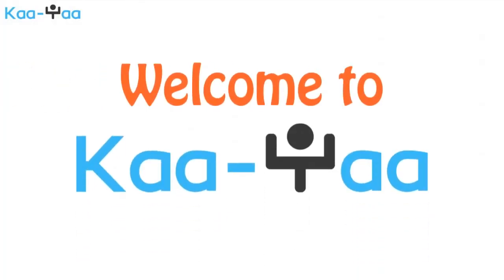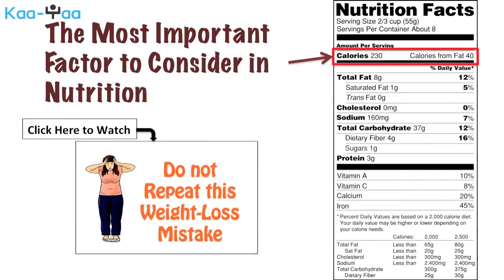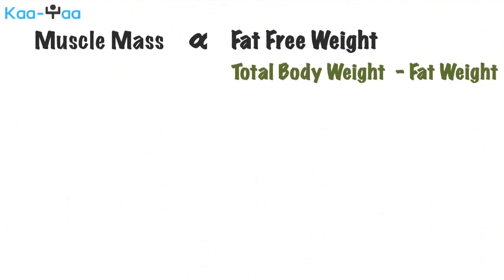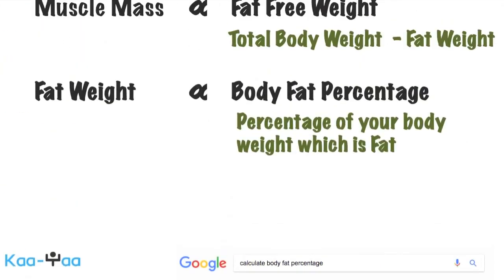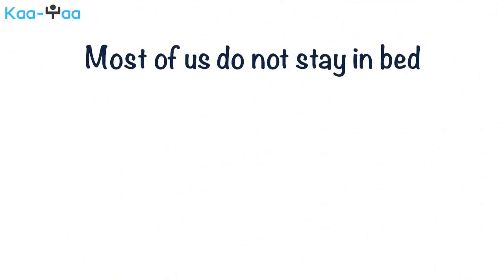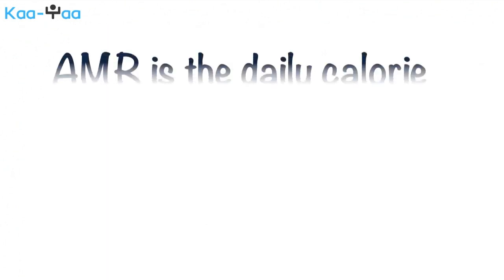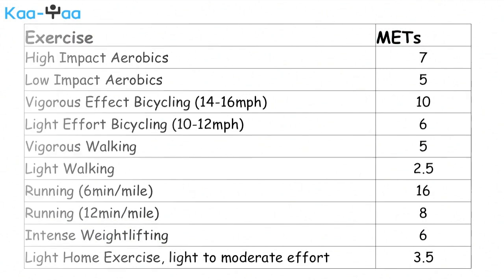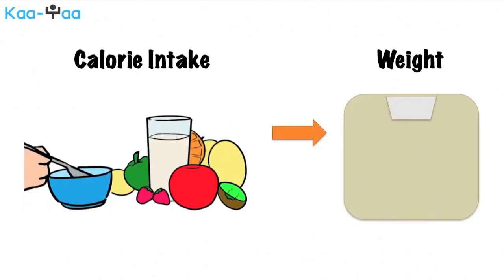How to Calculate Your Daily Calorie Needs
in this video we will show you how to calculate your daily calorie needs accurately.

In the process of achieving physical fitness, nutrition is more important than the workouts we do in the gym. One of the most important aspects of nutrition is the total amount of calories you are taking in.

As discussed in one of our previous videos, the common formula people use to calculate their calorie needs is inherently flawed. To accurately calculate your daily calorie needs you need to find out your body fat percentage that is the percentage of your body weight, which is composed of fat. Measuring body fat percentage is beyond the scope of this video; just Google search for it and you will find numerous articles.

Once you have figured out what your body fat percentage is, through this formula you can calculate your resting metabolic rate (RMR), which is the energy you need to spend for just lying in bed and do nothing, through the formula shown

RMR = 500 + 22 X (mass in KG) X (1 – Body fat percentage) or

RMR = 500 + 10 X (mass in pounds) X (1 – Body fat percentage)

Now of-course most of us do not just stay in bed, we perform our daily chores, which all require energy. Below are the factors you need to multiply to your RMR based on your level of activity, keep in mind this is daily calorie needs outside of exercise,

Bed Ridden Individual 1.3
Person with Sedentary Occupation 1.6
Person with Mostly Sedentary Occupation and Some Movement 1.7
Person in Active Occupation with Prolonged Standing 1.8
Person Performing Strenuous Labor Work 2.2

To calculate that calorie expenditure for a particular exercise, you need to consider the intensity of an exercise into account. In general the intensity is defined through METs, it is a metabolic multiplier that is applied to any exercise based on how intense it is. Below is a list of METs for different types of exercises

EXERCISE METs
High Impact Aerobics 7
Low Impact Aerobics 5
Vigorous Effect Bicycling (14-16mph) 10
Light Effort Bicycling (10-12mph) 6
Vigorous Walking 5
Light Walking 2.5
Running (6min/mile) 16
Running (12min/mile) 8
Intense Weightlifting 6
Light Home Exercise,  light to moderate effort 3.5

You can calculate the amount of calories burnt in each exercise by multiplying the MET factor with your weight and the amount of time you spent in doing the exercise. The formula is

Calorie Burnt in an Exercise = Body weight (KG) X Duration (hrs) X METs

Calorie Burnt in an Exercise = (Body weight (lbs) X Duration (hrs) X METs) / 2.2

Finally your total calorie needs on the exercise day will be

Total calorie needed = RMR X Activity multiplier + Calories Burnt in Exercise

It should be noted that all to calculations suggested above are just a starting point for you. Although they vary in accuracy, the only 100% accurate way to estimate you calorie needs is through trial and error where you eat the calculated amounts of calories for a week and observe how much weight you gained or lost and then accordingly change the diet